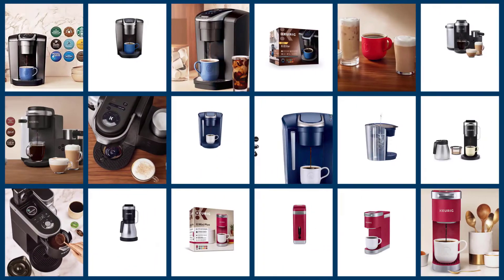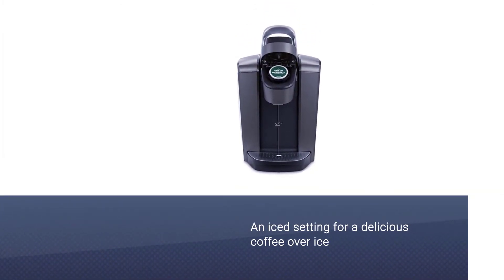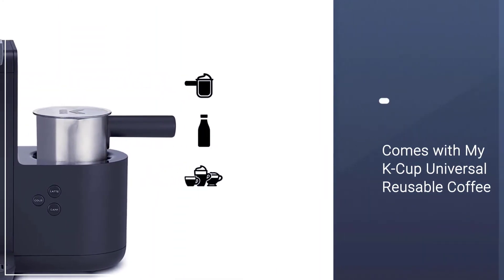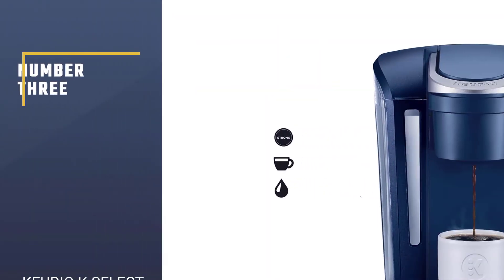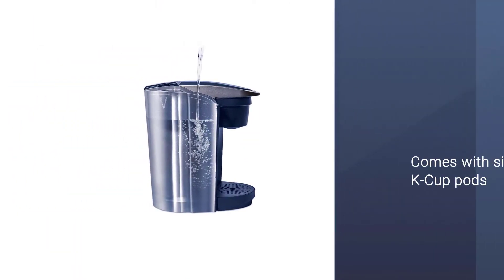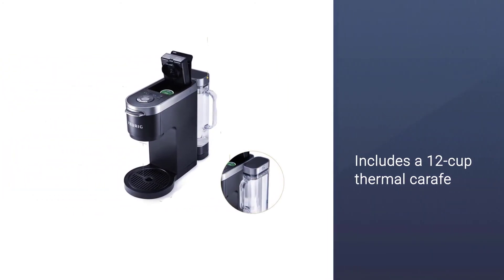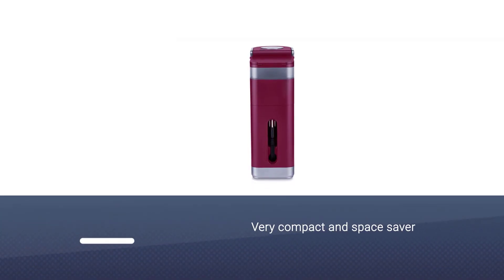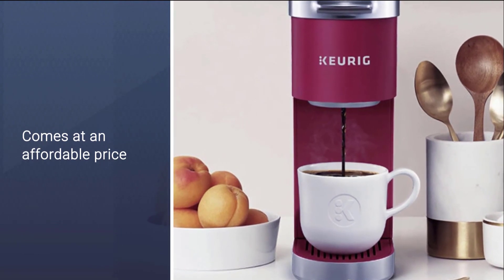Top 5 Best Keurig Coffee Makers Review [2023] | on the Market Today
Links to the best keurig coffee makers listed in this review video:
► 1. Keurig K-Elite Coffee Maker
► 2. Keurig K-Cafe Coffee Maker
► 3.  Keurig K-Select Coffee Maker
► 4. Keurig K-Duo Plus Coffee Maker
► 5. Keurig K-Mini Plus Coffee Maker

🕝Timestamps🕝
0:34 - Introduction
0:40 - Keurig K-Elite Coffee Maker
1:20 - Keurig K-Cafe Coffee Maker
2:01 - Keurig K-Select Coffee Maker
2:43 - Keurig K-Duo Plus Coffee Maker
3:24 - Keurig K-Mini Plus Coffee Maker

★What is a Keurig coffee maker?
Keurig (/ˈkjʊərɪɡ/) is a beverage brewing system for home and commercial use. The coffee maker that mainly comes from this company is known as Keurig coffee maker.